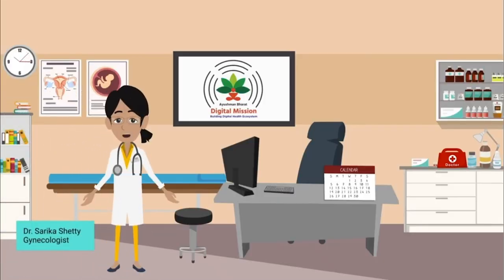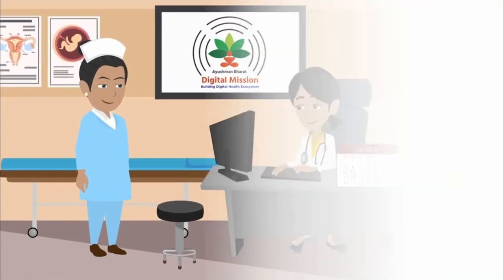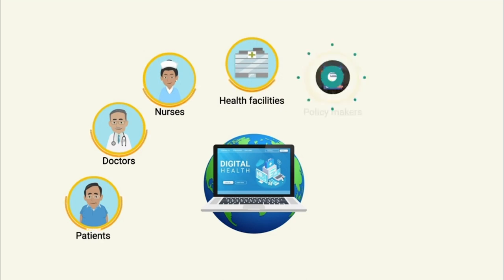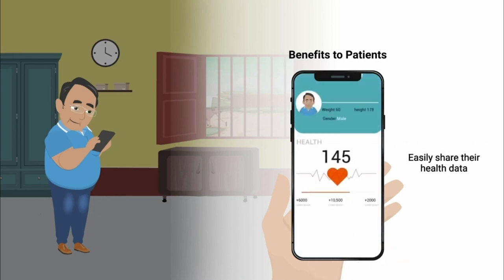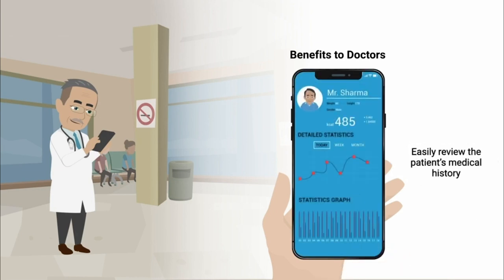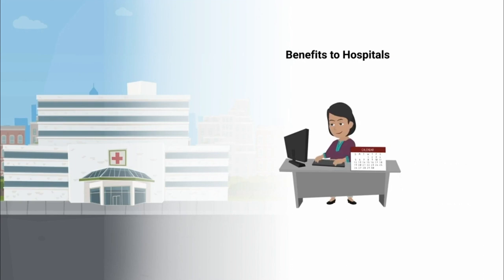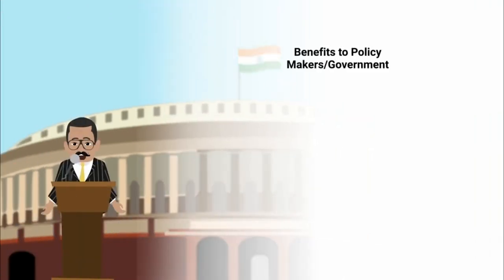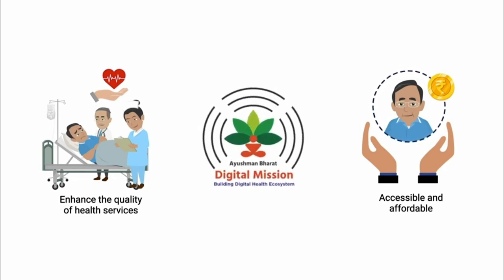Hospital Module 1 - Fundamentals of Digital Health